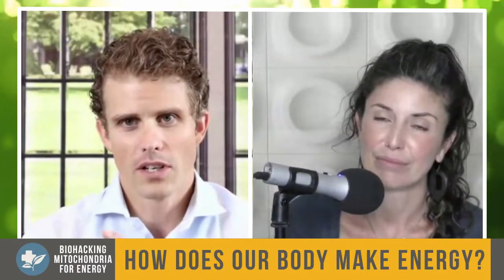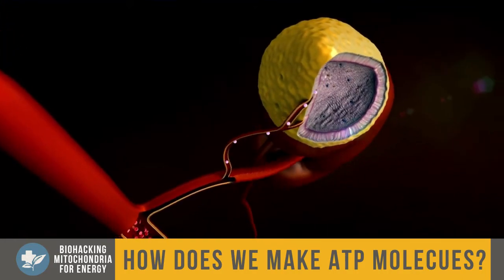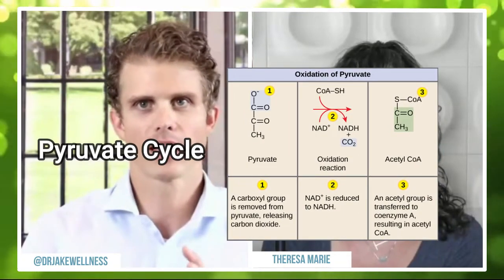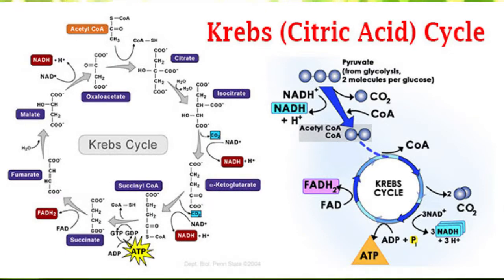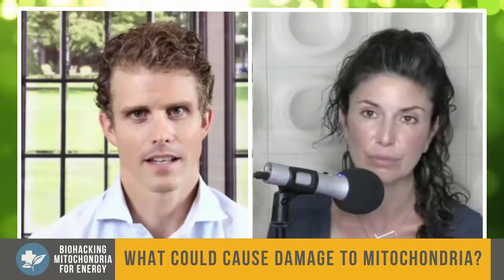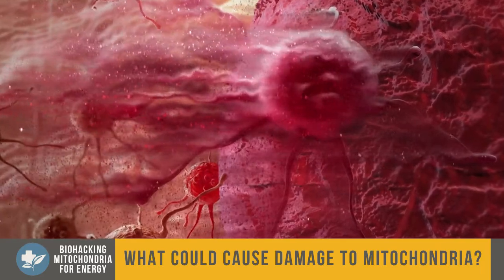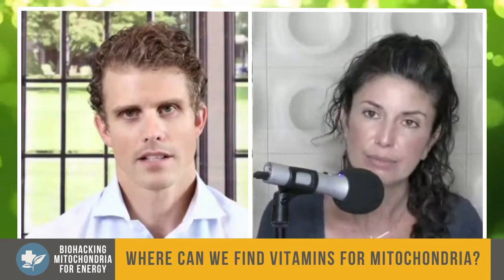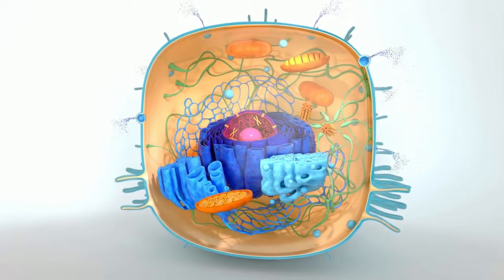4 Ways to Biohack Your Mitochondria for Energy, Vitality, and Healing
Ready to biohack your mitochondria for greater health, energy, and healing? This video is for you. Dr Jake Schmutz of Integrative Media finds that our mitochondria are the reason why we feel the energy we do and how our body has the energy to function, heal, and thrive.

Sadly, most of us have damaged mitochondria. But thanks to science, we have figured out how to heal our mitochondria and our bodies.

You’re Watching Dr Jake Schmutz of Integrative Medica - where you'll learn how to manage and cure autoimmune disorders, cancer, and your life with natural and non-toxic treatment protocols.